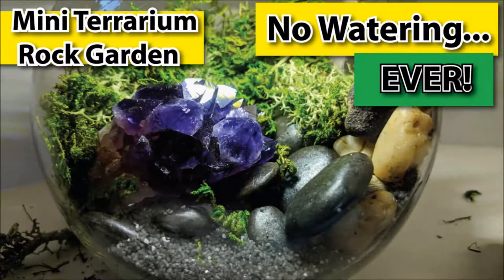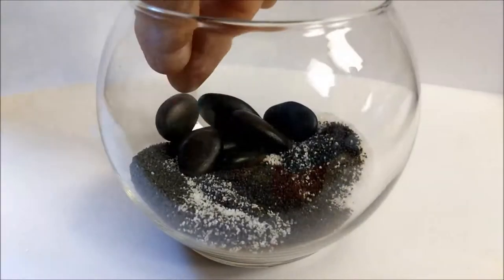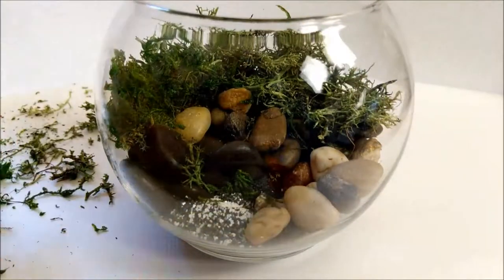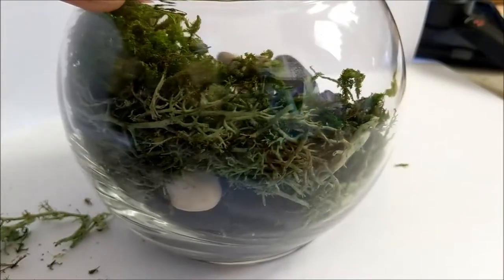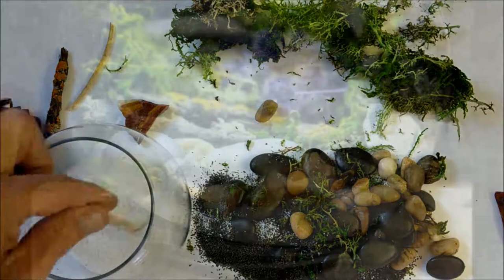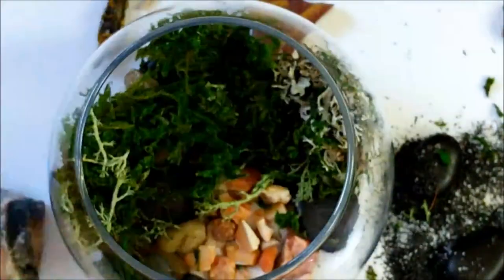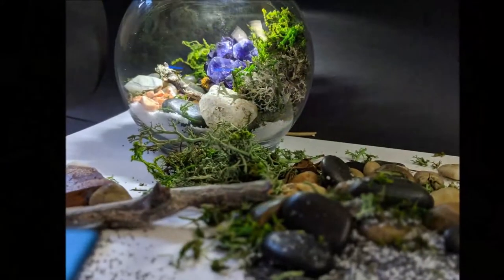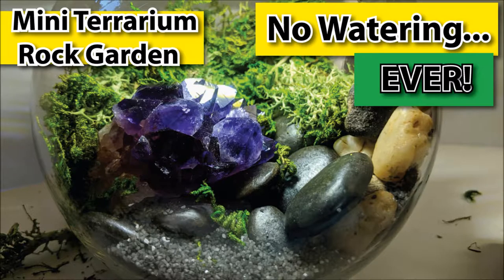Desk Terrarium - No Water - No Fuss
I needed a place to put the rocks I've collected.  I went to the dollar store and picked up some basic stuff to put together a mini terrarium.  It was so easy, and it looks really awesome!  Give it try and let me know what you think.

Mr Ed Makes - Season 5 - Episode 18